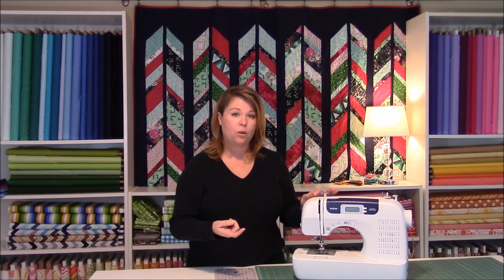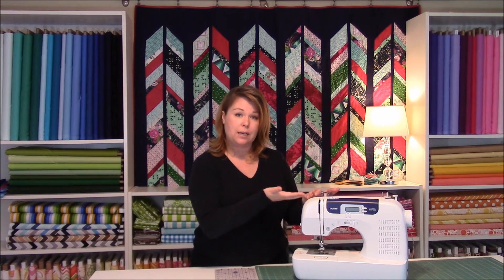Troubleshooting Quick Snip Machine Skipping Stitches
:Please Read This Before You Submit a Question:
If this troubleshooting video does not answer your questions, it may be best to google your specific model of machine and this issue for resolution.  Sewing machines are incredibly unique and my videos are intended to give you the OBVIOUS reasons you might be having problems.  It's impossible to diagnose or fix specific machines in a general troubleshooting video, finding your specific machine on YouTube is the next level to trying to fix the machine via the internet.  Best of luck and I hope my video is helpful for you!
If your machine is skipping stitches let this video be your first chance to fix it on your own.  I have two main reasons this might be happening and hopefully they will eliminate the need to go to the sewing machine repairman.  For more videos and tutorials visit our